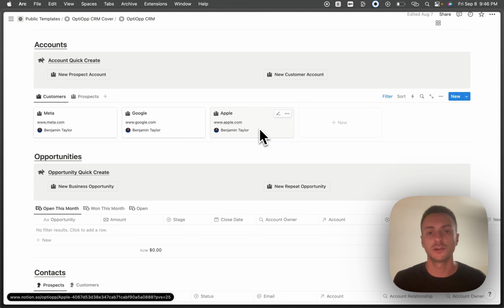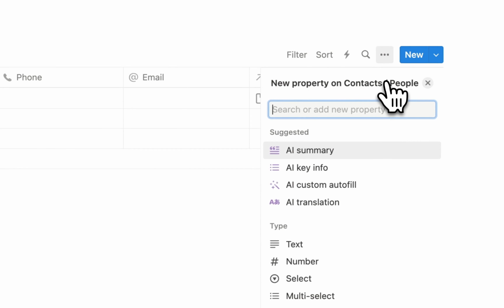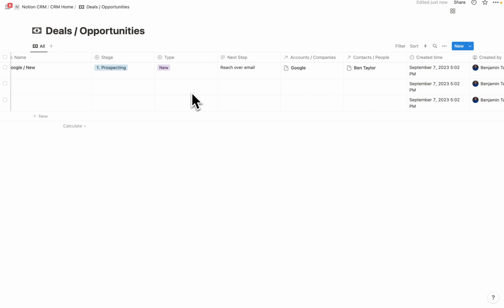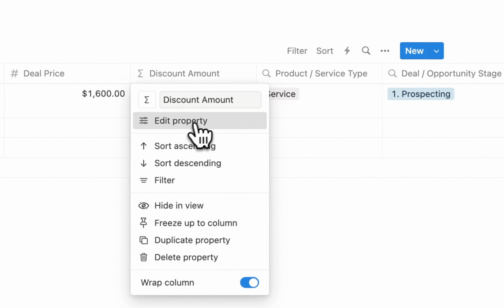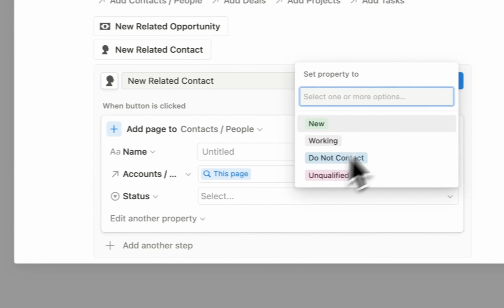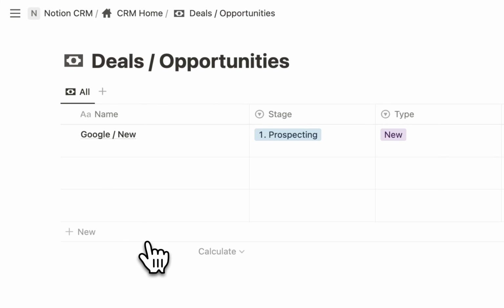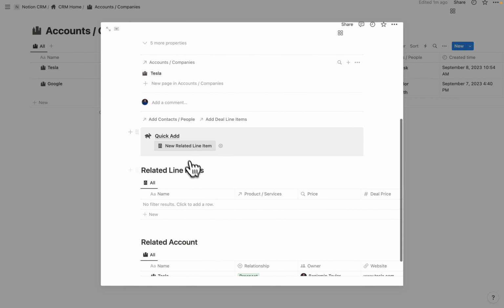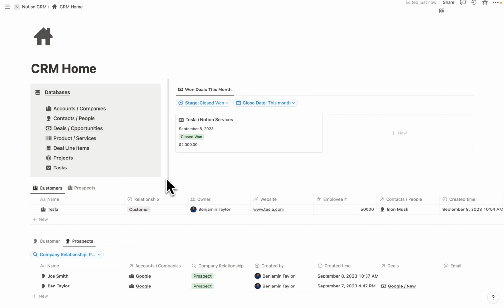Notion CRM Masterclass: Build From Scratch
In this Notion Masterclass, you'll learn how to build a Notion CRM from scratch. We use my 5+ years of CRM / Salesforce experience to construct a CRM that will be an asset to your business for the years to come.

If you would like a more complete version of what we build on this video, you can get the CRM below for free. I still highly recommend going through this entire video so you have knowledge of how it was built and can better tailor it to your specific needs.